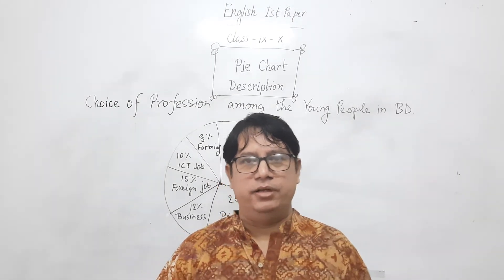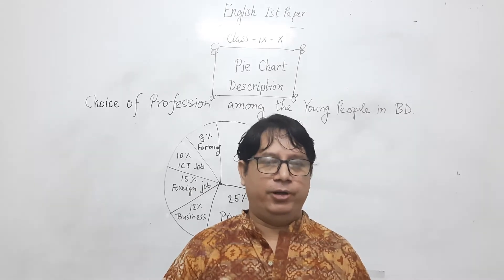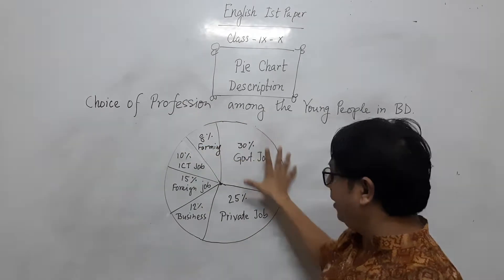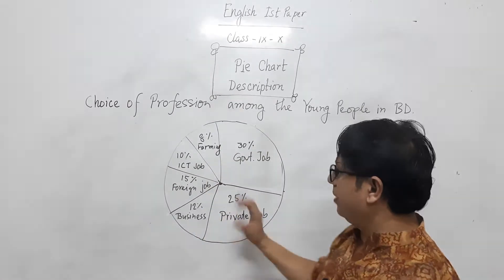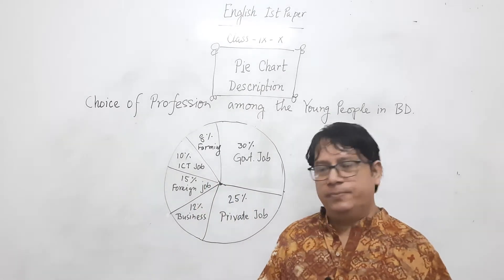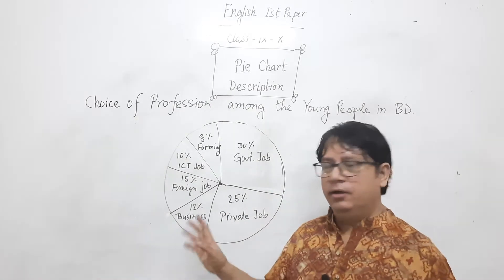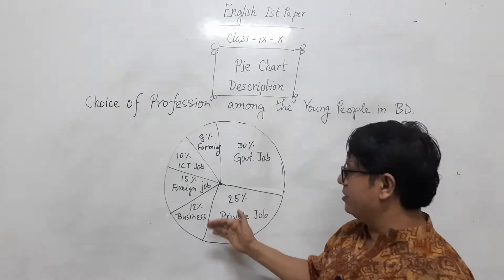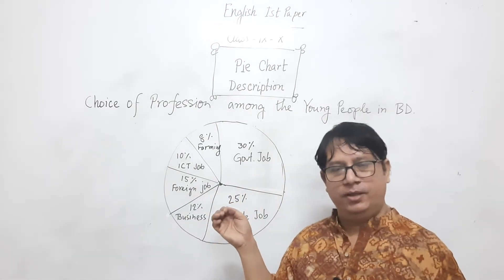১০ম শ্রেণি ইংরেজি ১মপত্র